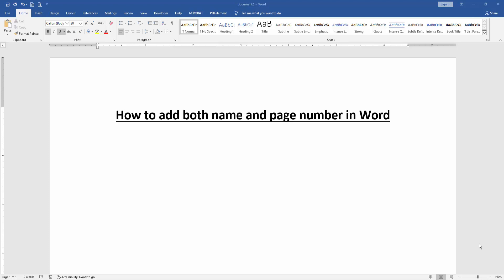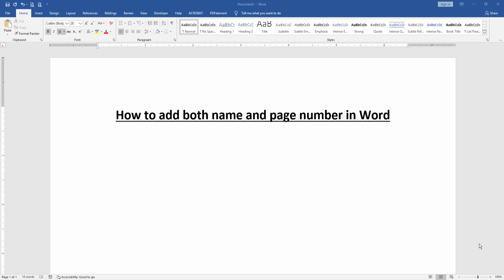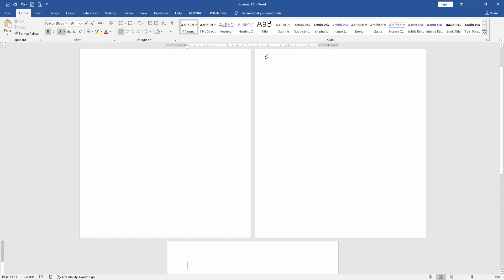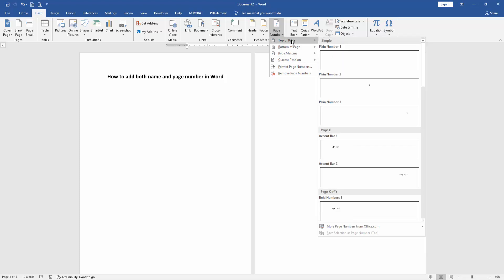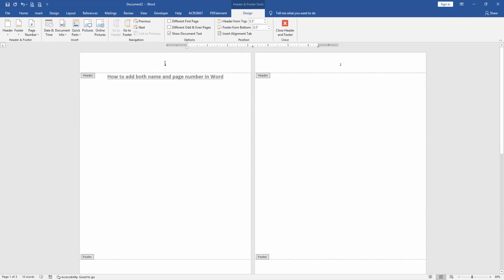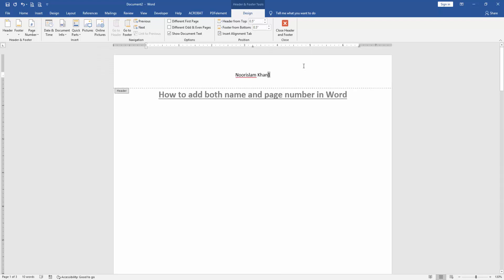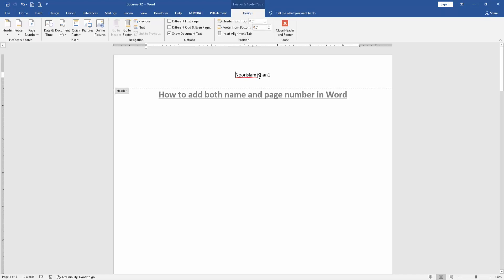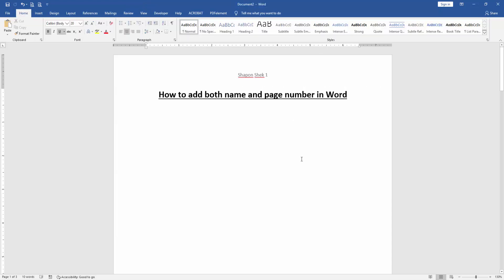How to add both name and page number in Word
Assalamu Walaikum,
In this video I will show you, How to add both name and page number in Word. Let's get started.